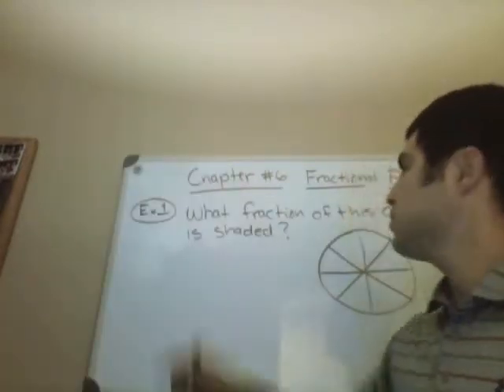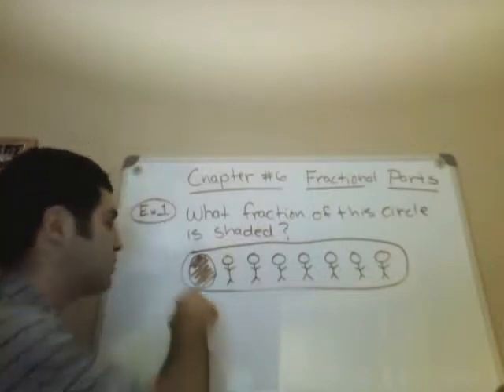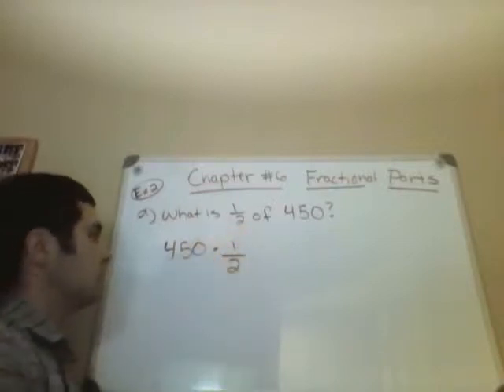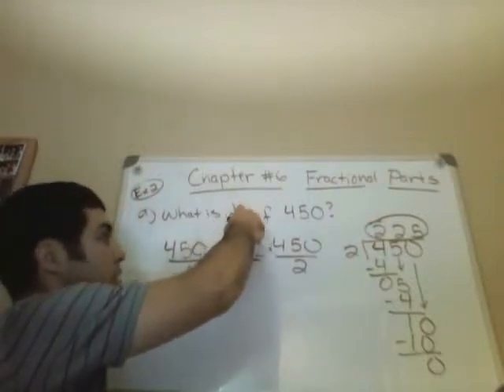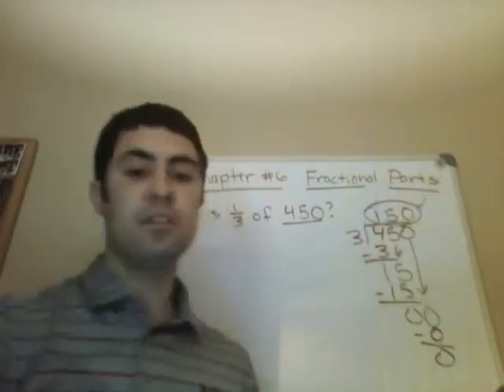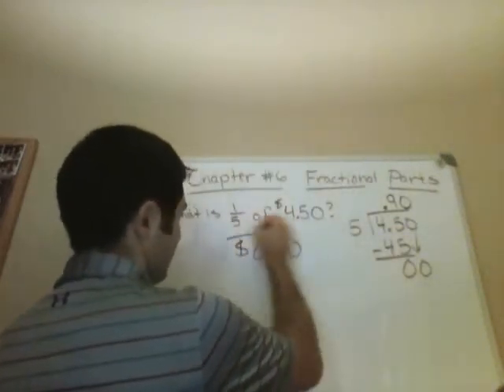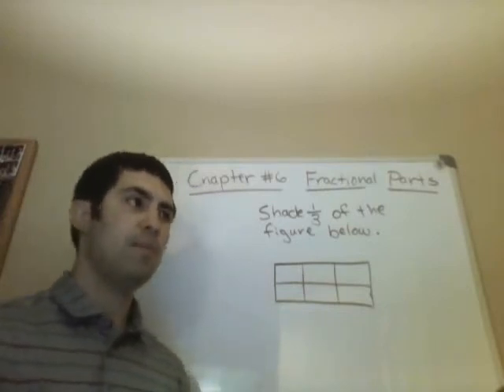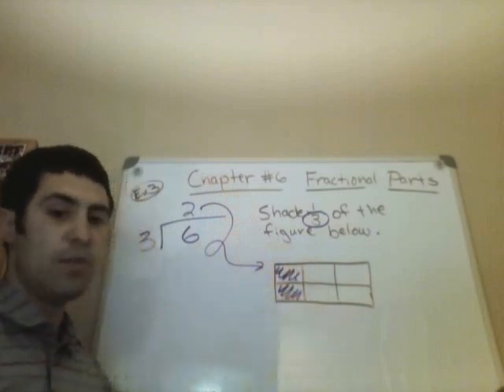Chapter 6 Fraction Parts